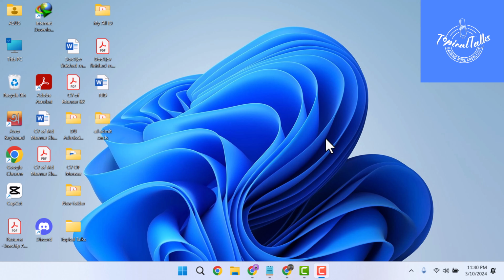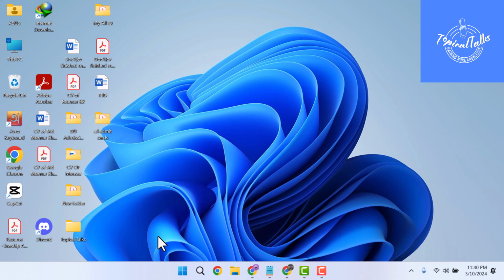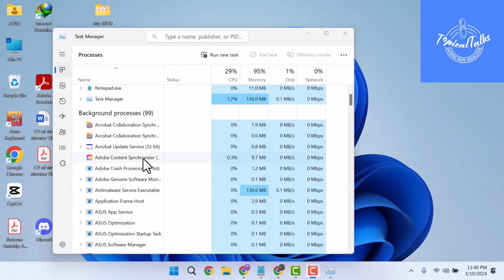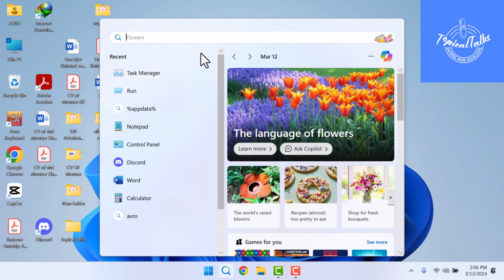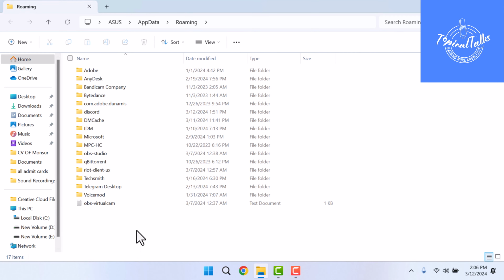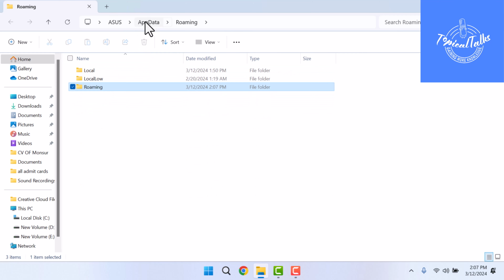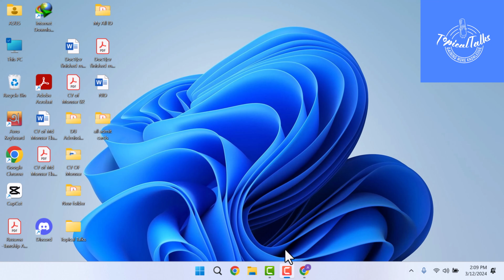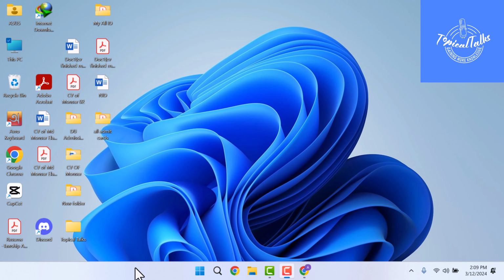Fix Discord Installation has Failed || can't install discord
Tried installing Discord but got stuck on the 'Discord installation has failed' prompt. We have got you covered with these methods to fix this error!

0:00 Intro
0:20 End Discord completely from PC
0:48 Clear discord all cache and cookies
1:27 Download discord installer
1:32 Outro